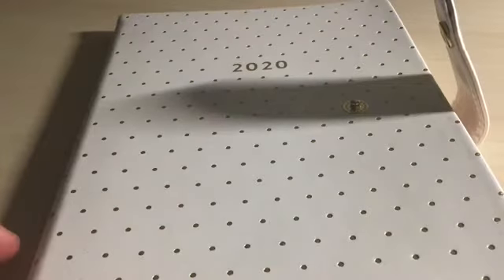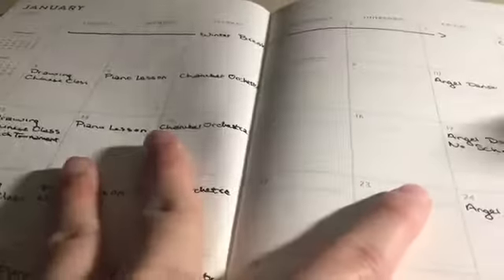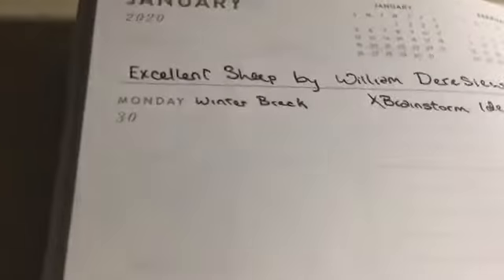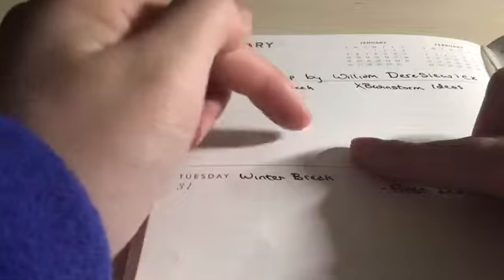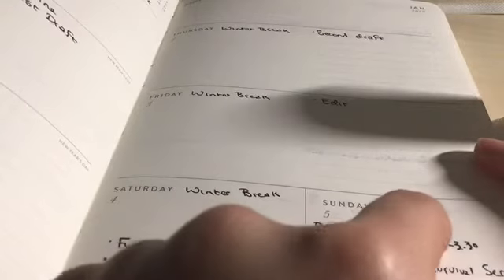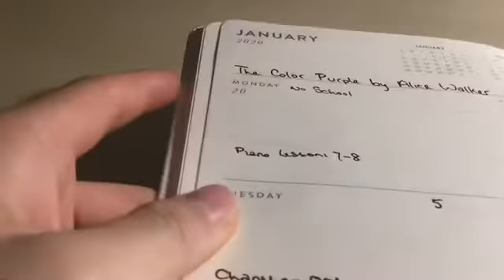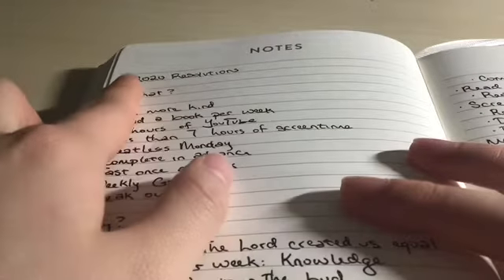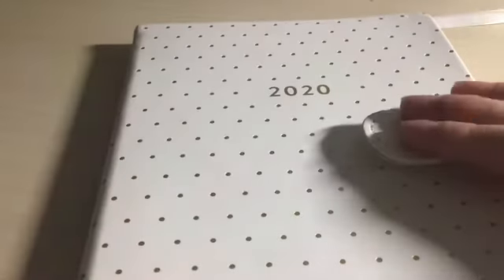My Planner Set-Up